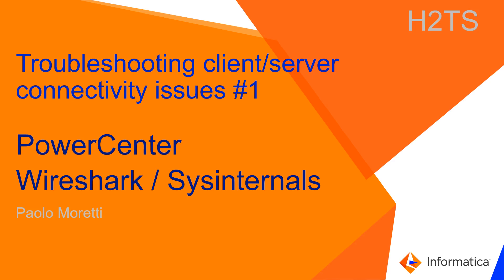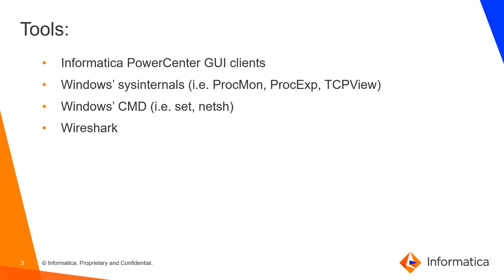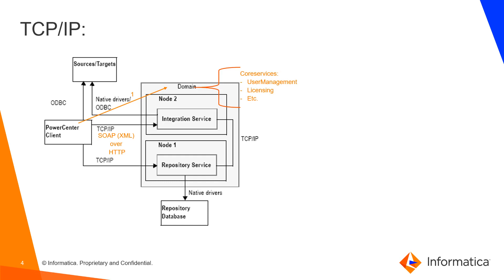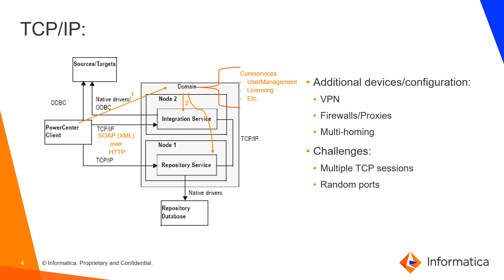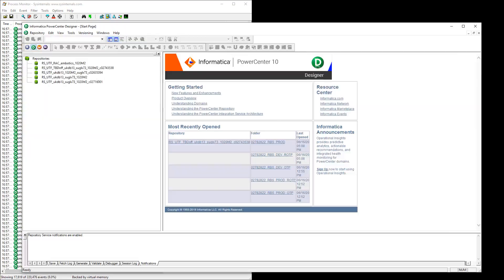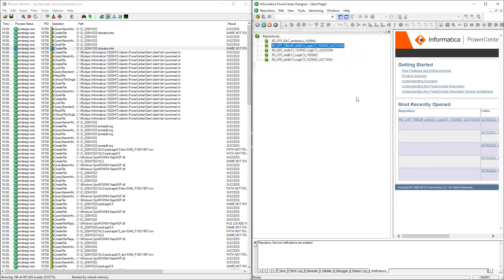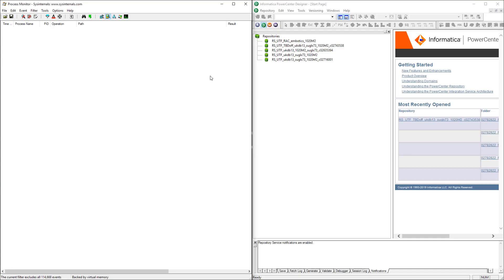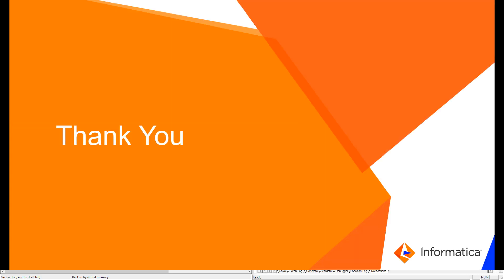How to Troubleshoot PowerCenter Client Server Connectivity Issues 1 - Sysinternals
This video explains how to troubleshoot PowerCenter client server connectivity issues.

How to Troubleshoot PowerCenter Client Server Connectivity Issues 2 - Wireshark

References:
• FAQ: What ports need to be opened on PowerCenter clients machine to communicate with Informatica server? (KB 347600)
• FAQ: Which are the ports to be opened in a Firewall for PowerCenter to work? (KB 589797)

Expertise: Intermediate
User type: Administrator
Category: Troubleshooting
Project Phase: Configure
Problem Type: Configuration, Connectivity